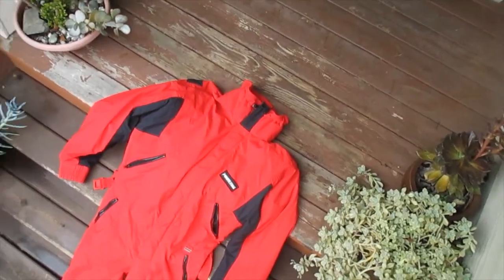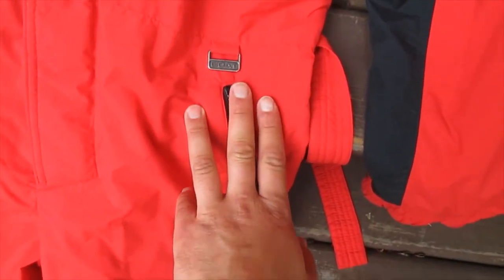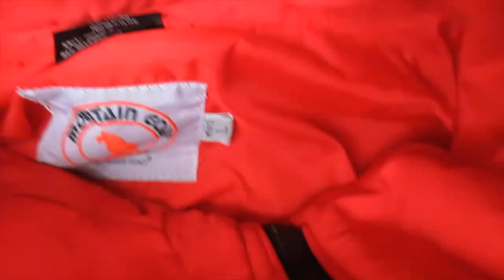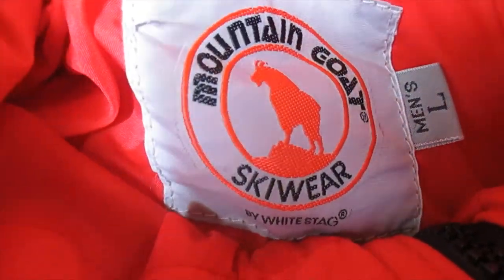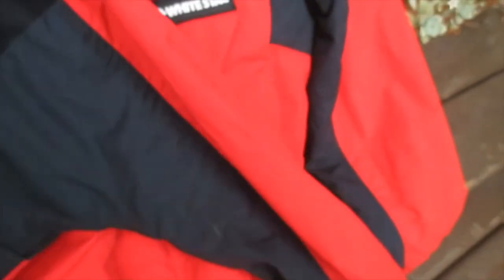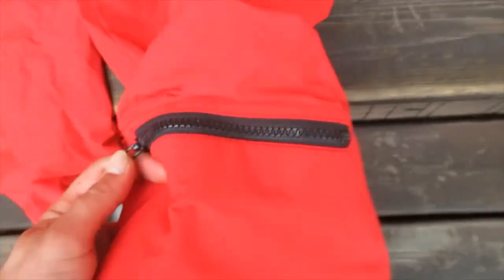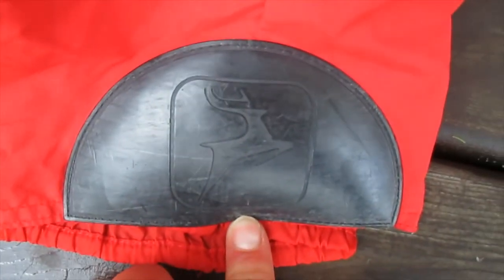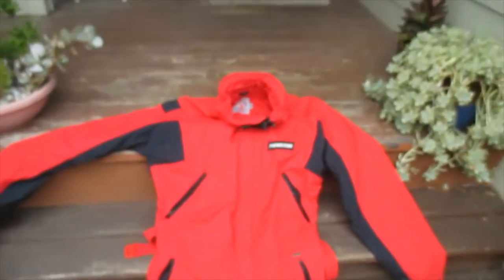"GOAT Skiwear" #5 Vlog | Prowlware Vintage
On this episode, Caleb wears the skiwear he'd drink whiskey and hang out in a lodge with.

Thank you for a very fun week.

I'll see you tomorrow.

2020
Opal Vintage
a division of
Opal Heights